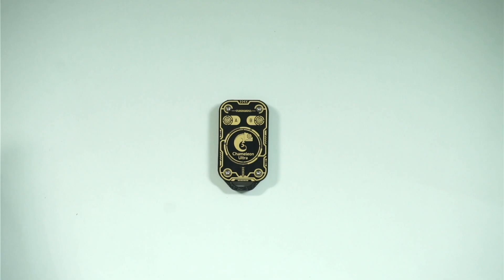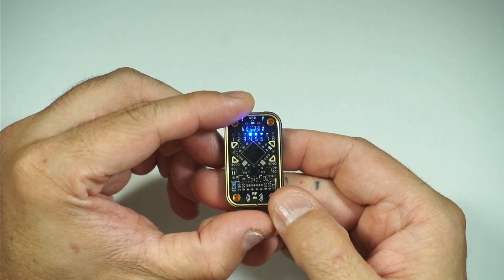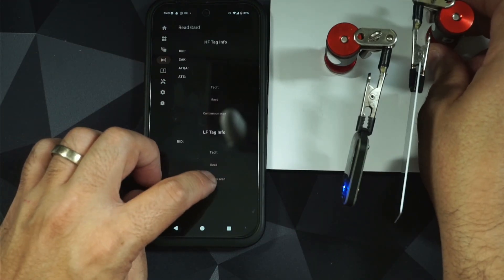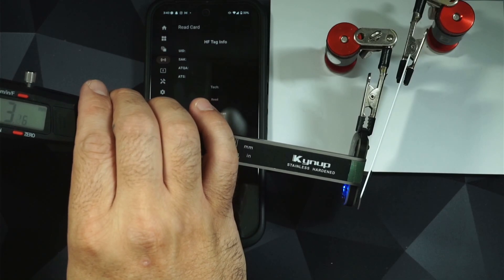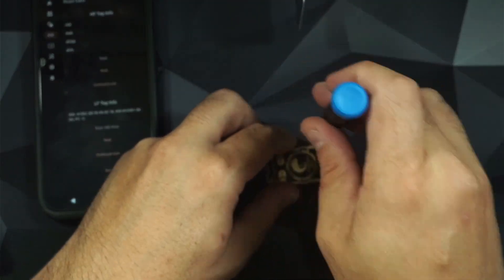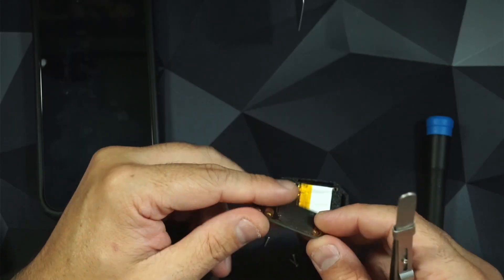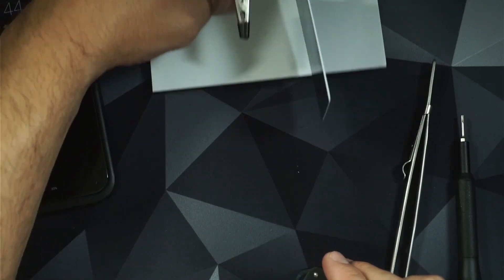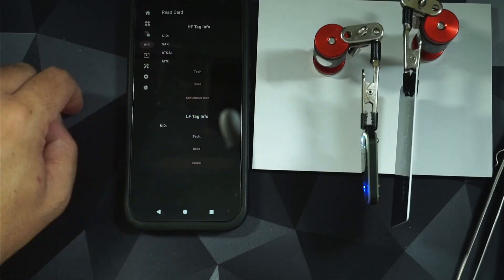Chameleon Ultra Low Frequency Antenna Mod for Increased Range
On the bench today we have the Chameleon Ultra.  We are going to do a quick mod to increase the read, write, and emulate range for Low Frequency cards.